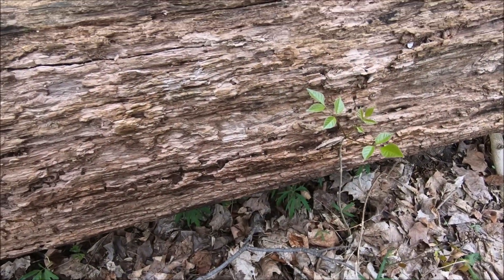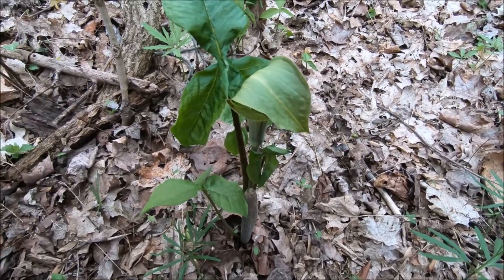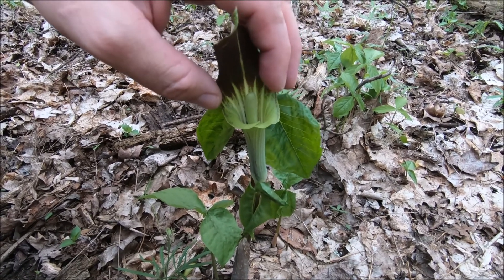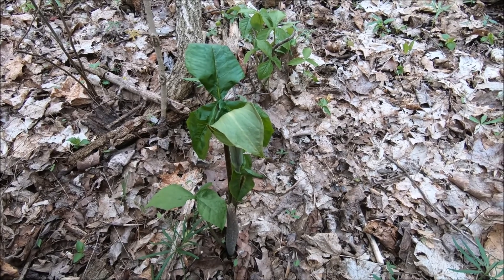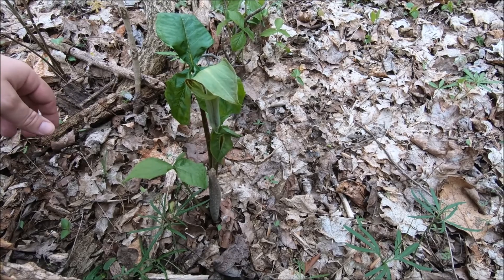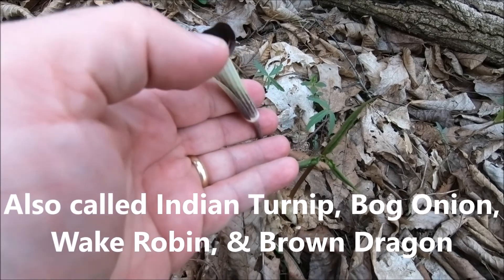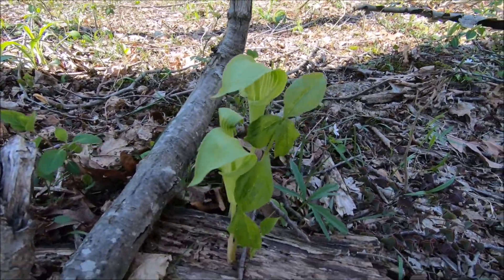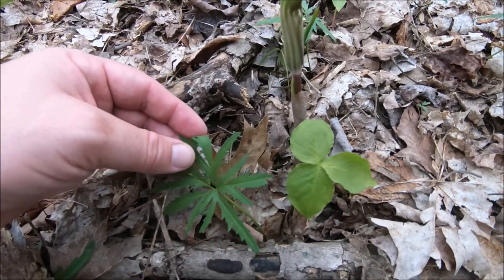Identifying Wild Plants: Jack-in-the-pulpit, Indian Turnip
How to identify Jack-in-the-pulpit,  or Indian Turnip. Also known as Bog Onion, American Wake Robin, Brown Dragon. (Arisaema triphyllum)  flowers are unisexual and sequential hermaphrodites. Spathe, Spadix, calcium oxalate. Wild plants of Indiana